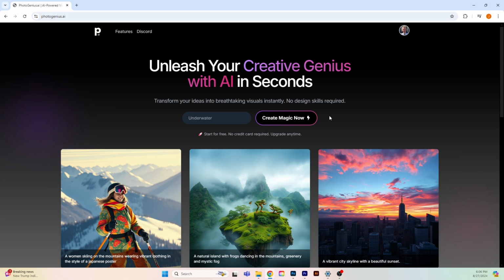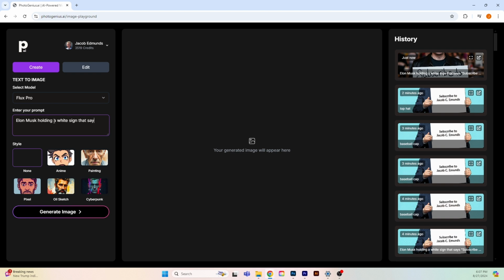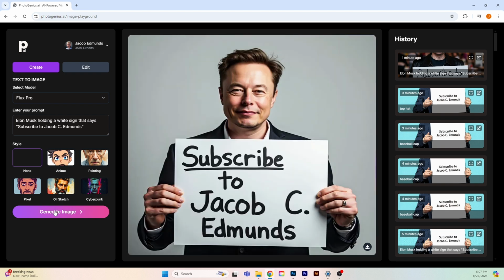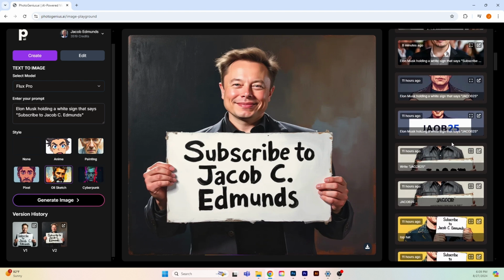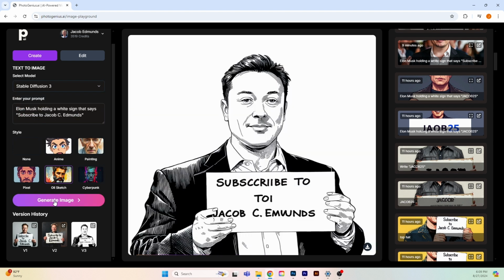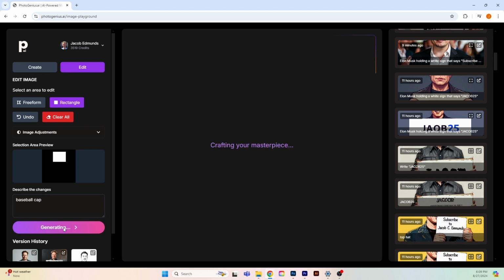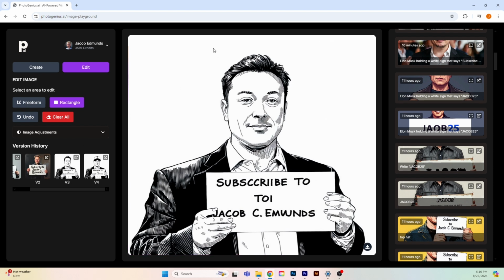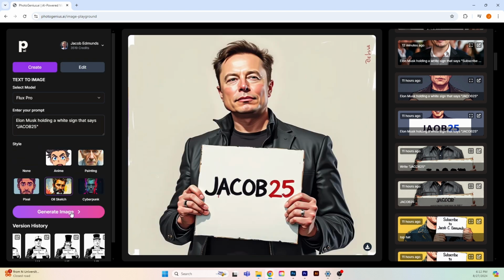How to Make Realistic Images With Flux AI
How to use the PhotoGenius AI image generator featuring Flux, Stable Diffusion, Kandinsky, and SDXL Lightning.